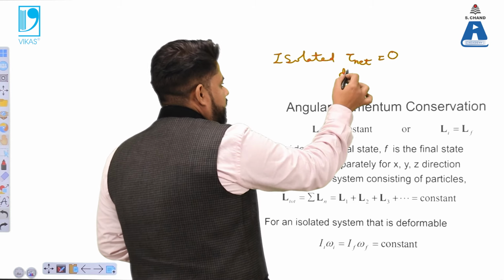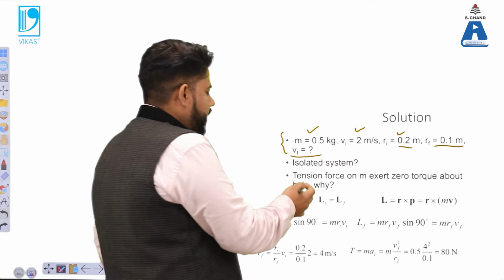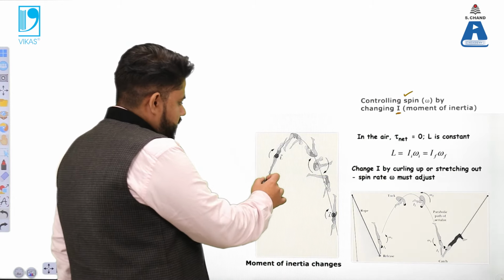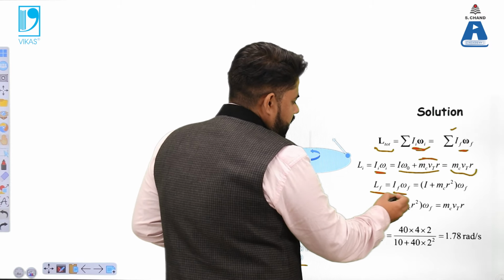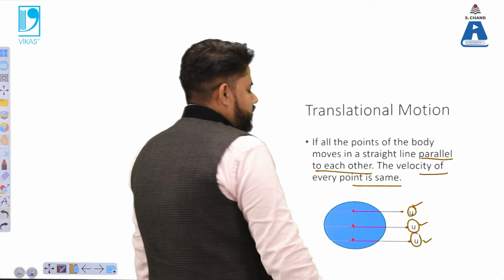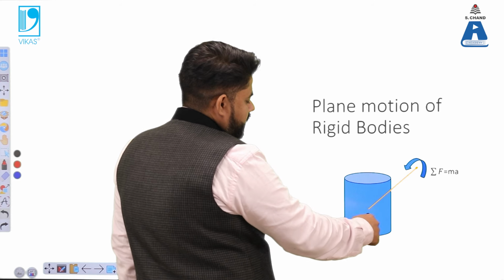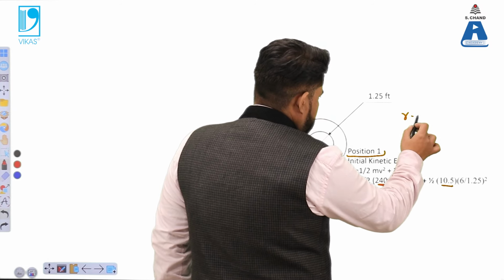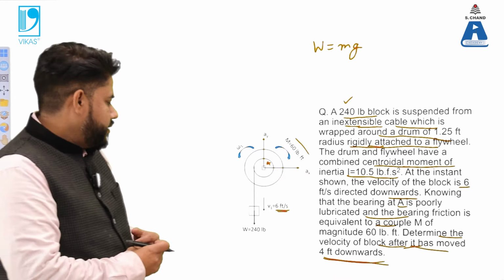Angular Momentum Conservation | Engineering Mechanics | S Chand Academy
The video describes the concept of consevation of Angular Momentum with the help of examples and related numerical problems concerning Rigid bodies.